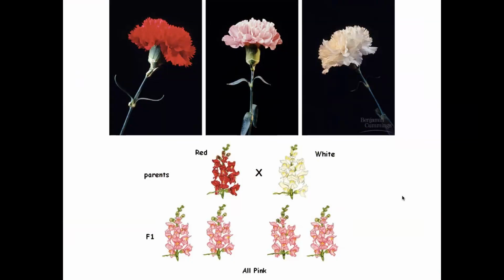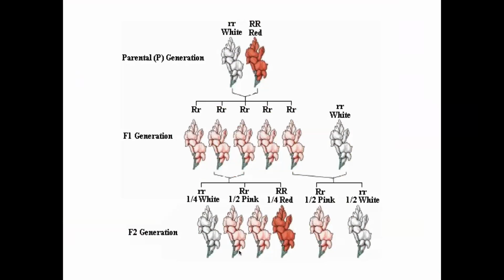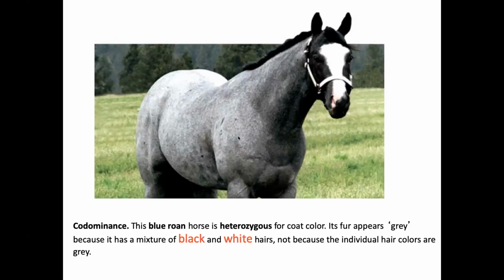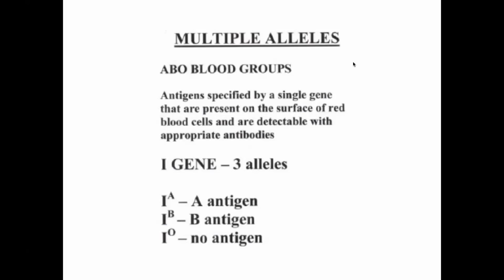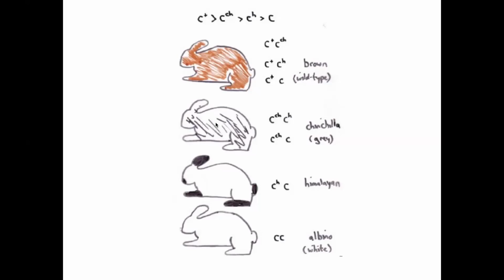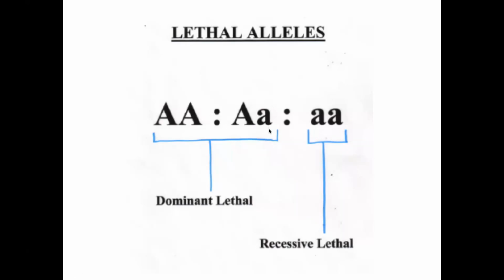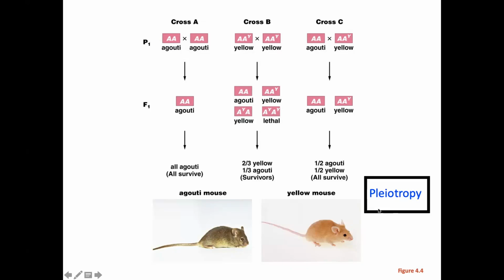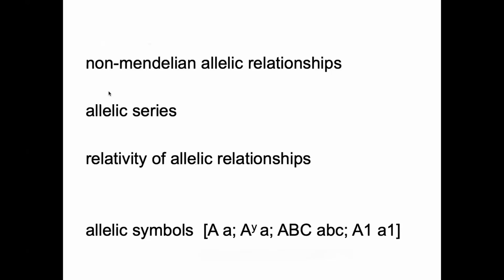CMB 352 Lecture 8